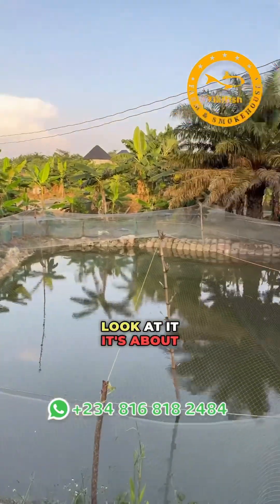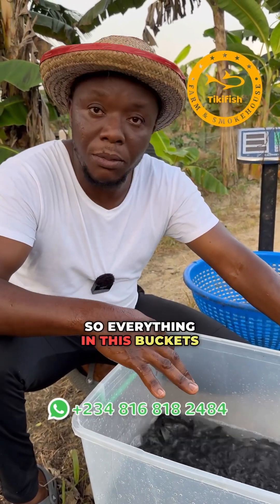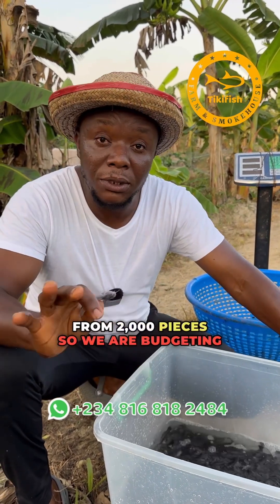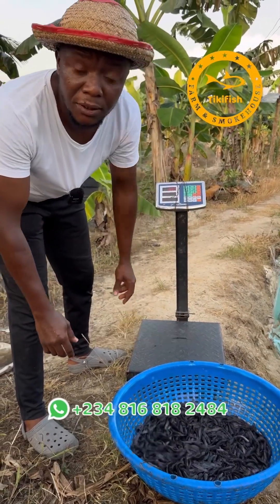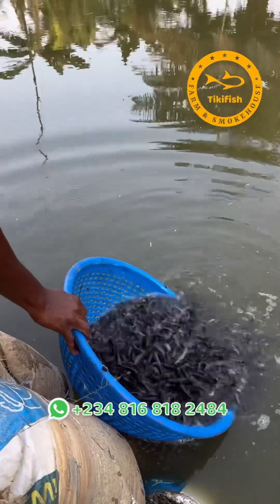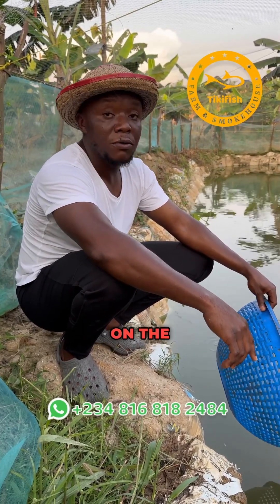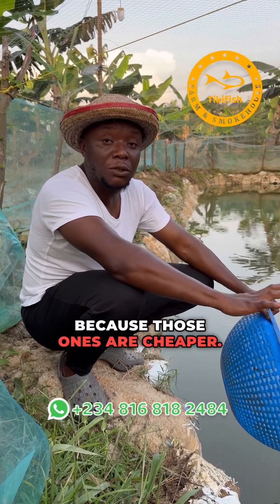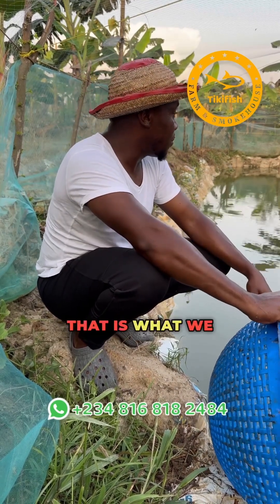Stocking a Nursery Pond with Hybrid Catfish for Efficient Harvesting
We talk about stocking a nursery pond with 2,000 pieces of a hybrid catfish. The goal is to harvest one ton of catfish with an average weight of 0.5 kg after 120 days of feeding them 83 bags of commercial fish feed. We take the initial weight of the fish before introducing them to the pond, which has been prepared with tadpoles as the first meal for the catfish.